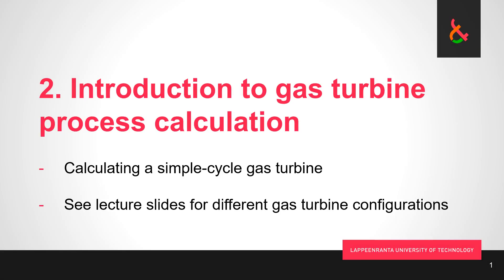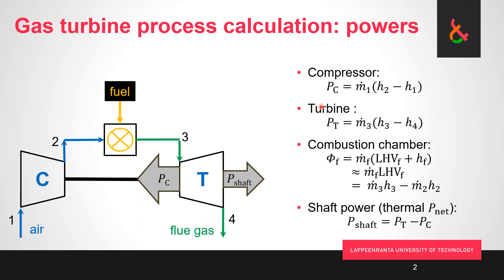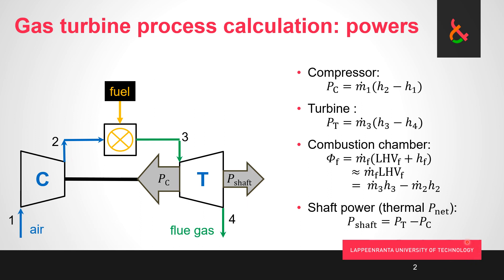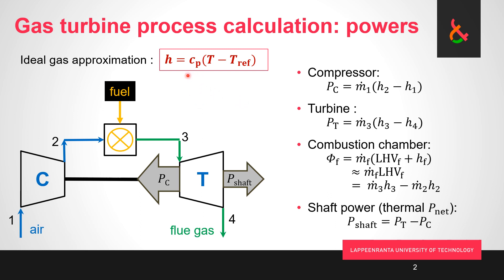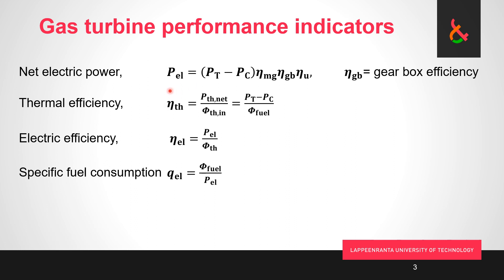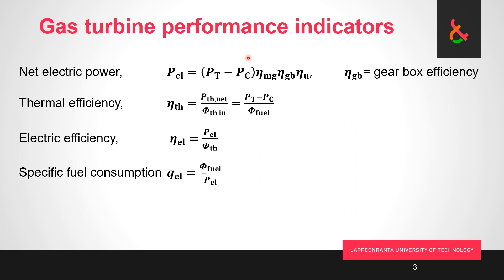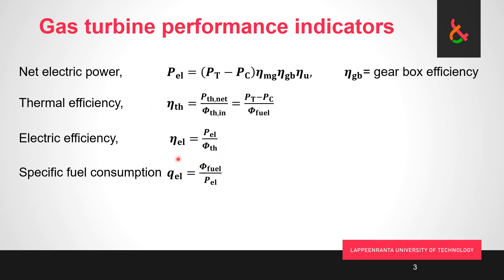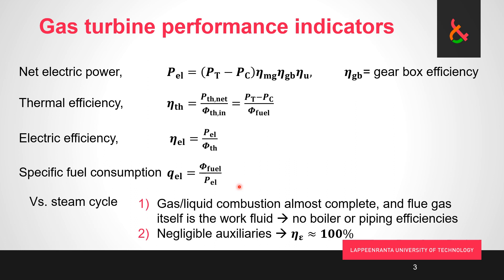Basics of Power Plant Engineering L5: Gas turbine process calculation, 1/2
Introduction to gas turbine calculation: balances, powers and heat rates of the components; calculating gas turbine main performance indicators